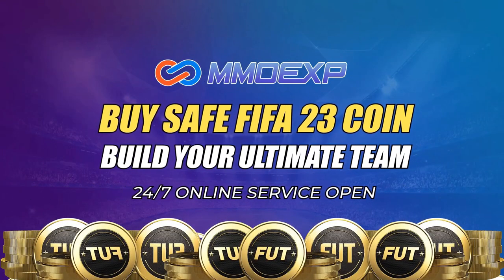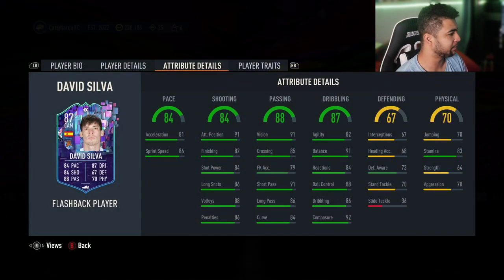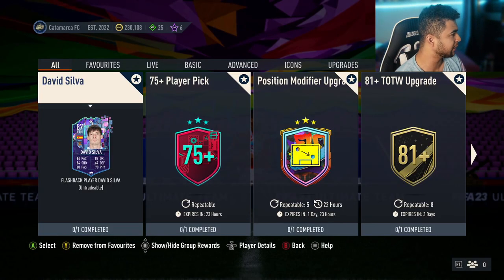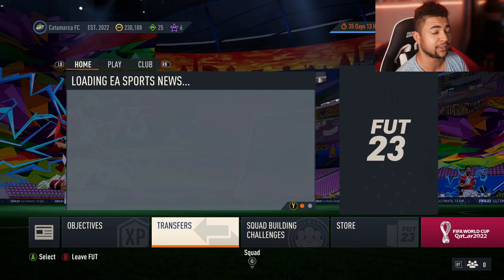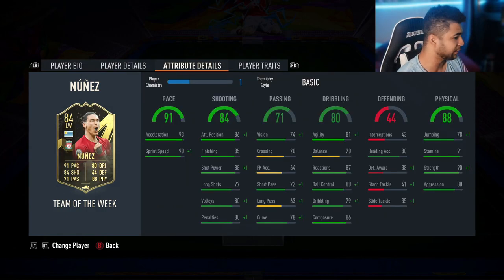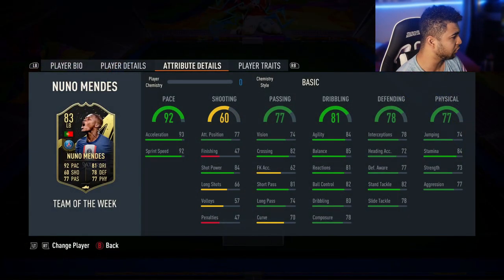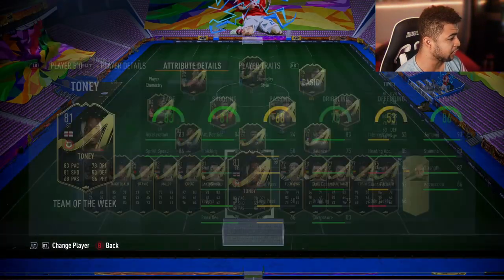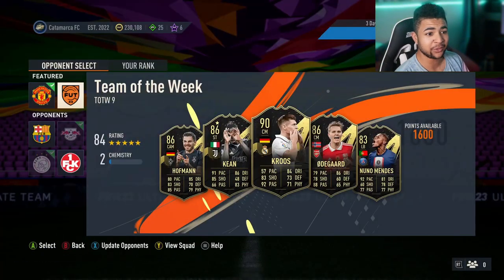INSANE NEW 87 RATED FLASHBACK DAVID SILVA PLAYER SBC REVIEW! |FIFA 23